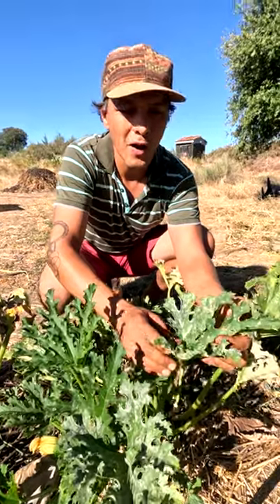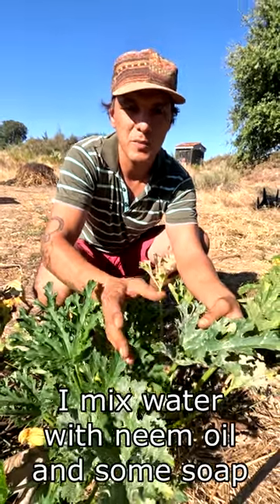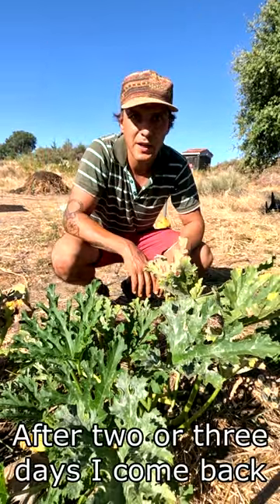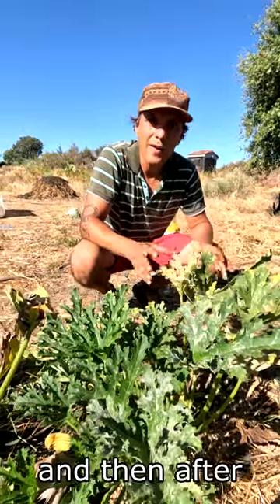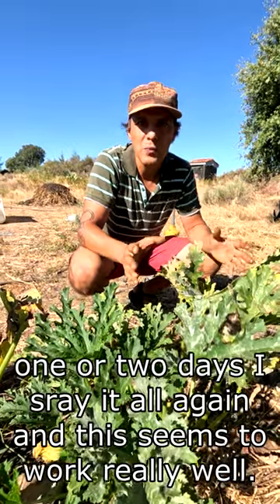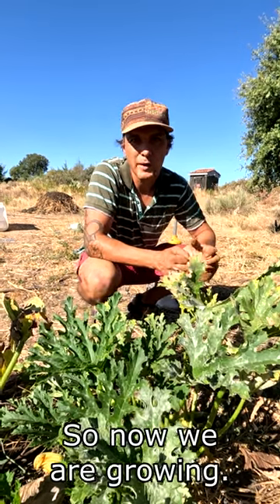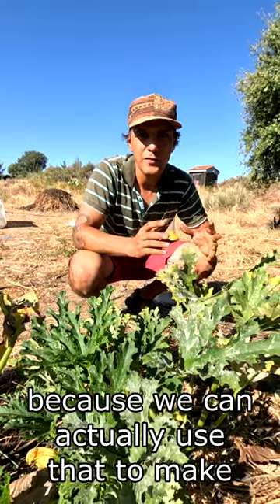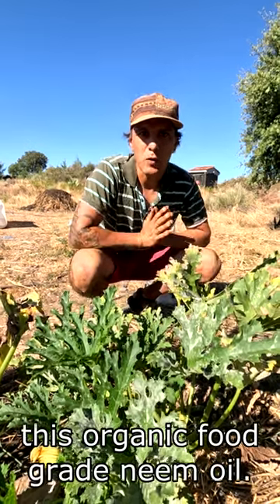What to do with powdery mildew on your vegetables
We often start to see problems with our organic vegetable powder mildew in mid-summer. Still, for all these, we use Neem oil.. in this video, we use neem oil for powdery mildew on our zucchini/courgette plants.

Powdery mildew is a fungal disease that looks like white powder on the leaves and is often found in courgettes, zucchini, pumpkins and cucumbers.

We are growing the Persian Lilac tree here in Portugal, a Neem tree cousin. this can make a similar oil to Neem oil.

Visit us in Central Portugal
- Natural Building Course
- Permaculture Design Course
- Food Forest Course
- Yoga Retreats with Permaculture
- Farm Stays
- Volunteering